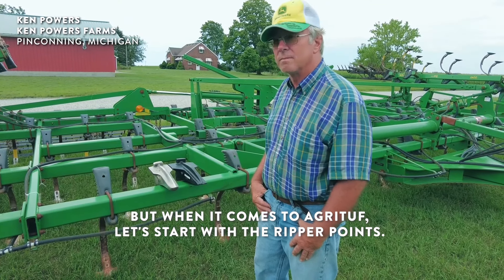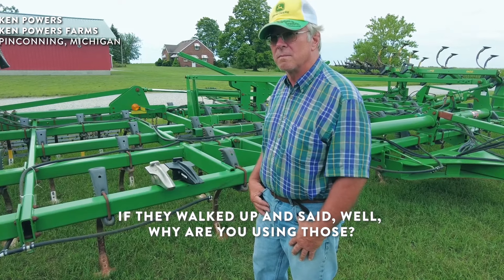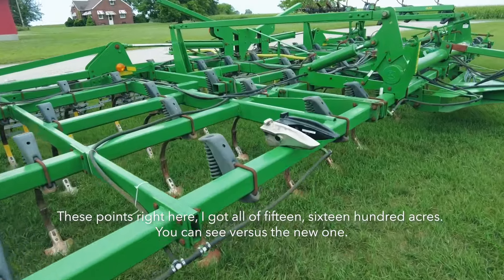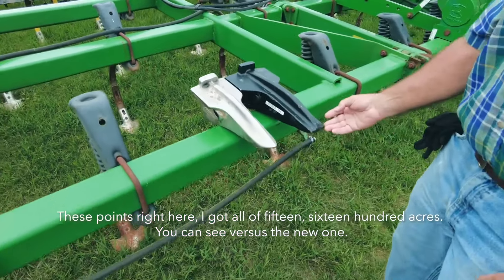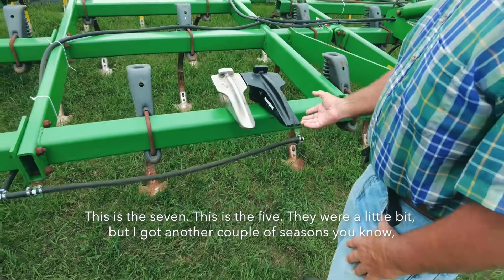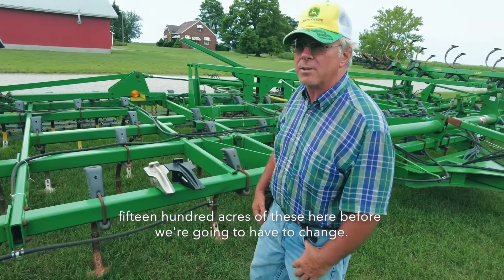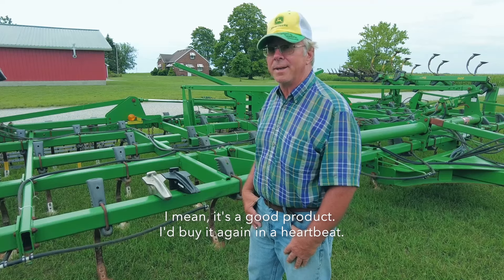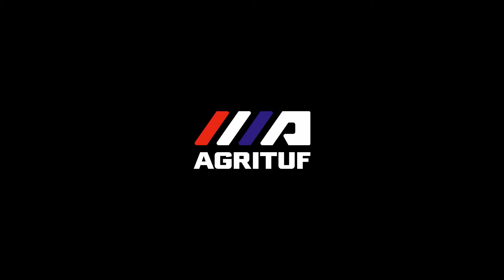AGRITUF SuperRip Points Review — Ken Powers, Michigan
Results speak. See for yourself why Michigan farmer Ken Powers believes the AGRITUF SuperRip Points are far superior than any other point on the market. Join the AGRITUF conversation and find out exactly how much downtime you’ll save. Find your nearest dealership today.